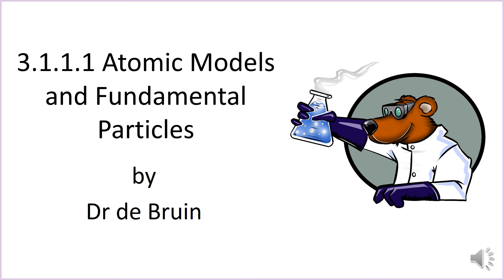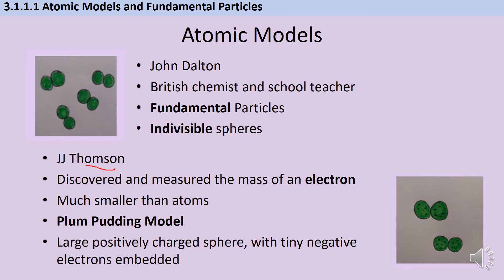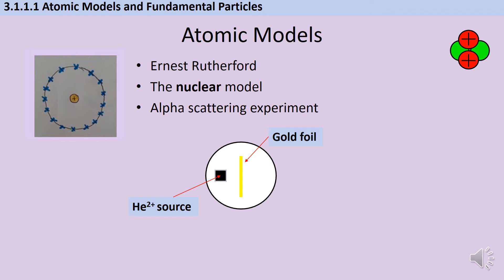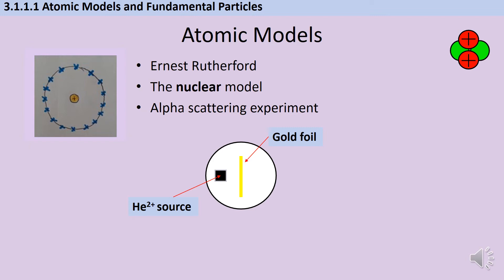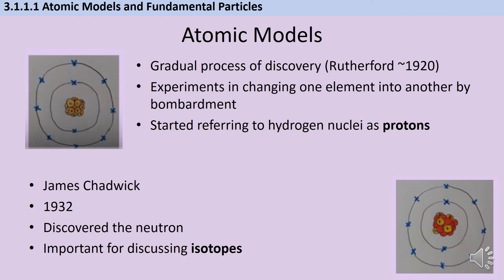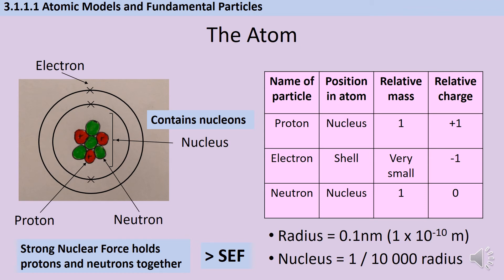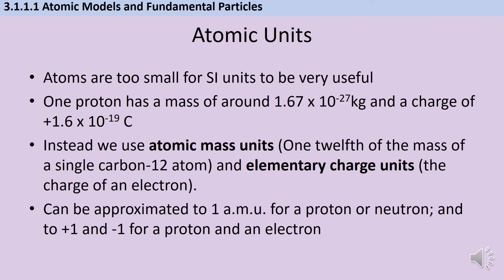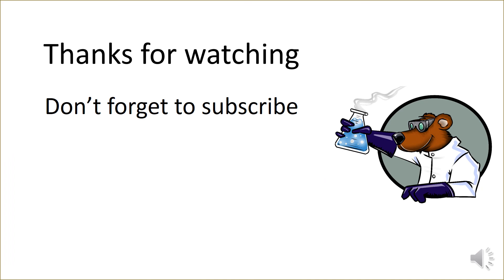Atomic models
Designed to cover AQA 7404 A-level Chemistry 3.1.1.1 Atomic Models and Fundamental Particles, but there's very little in here that you don't also need to know for AQA 8464 GCSE Combined science 5.1.1.3 The development of the model of the atom